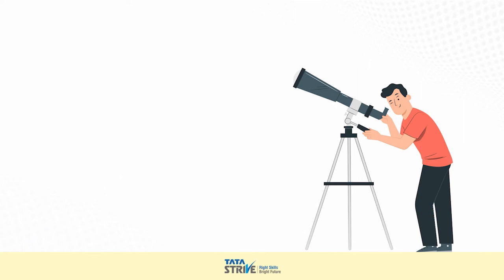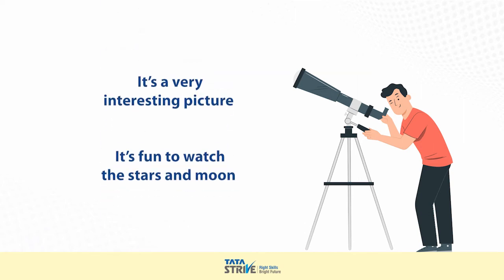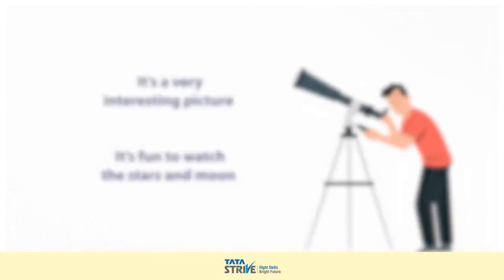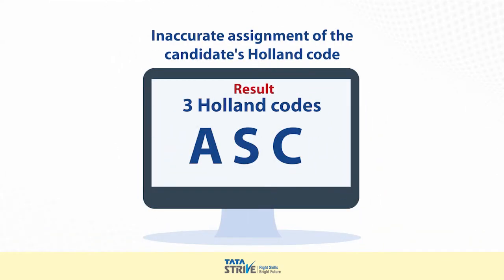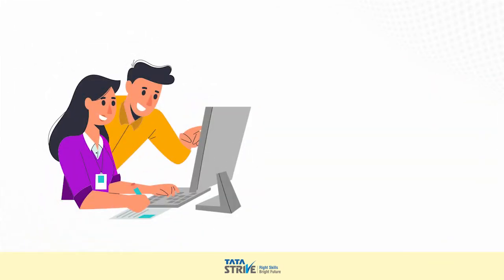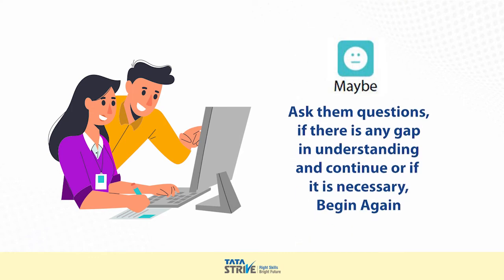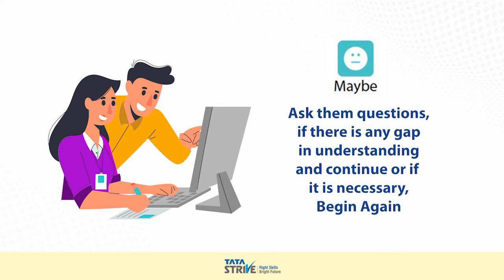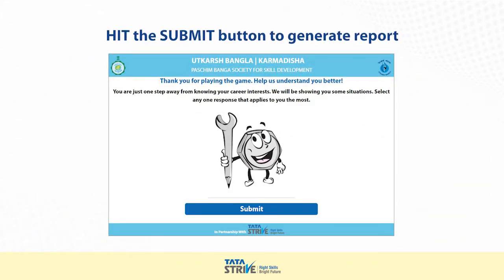B2V 12 Eng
YDSC